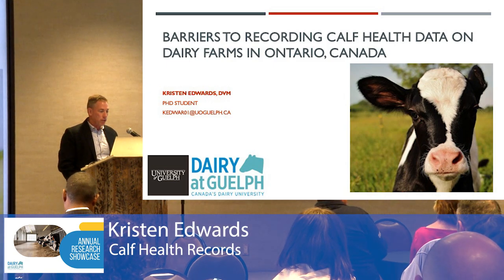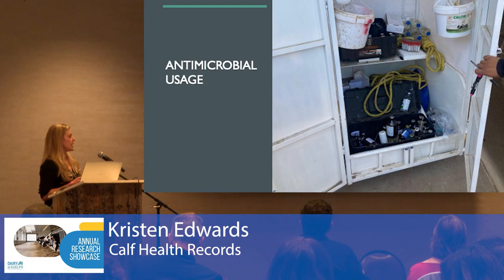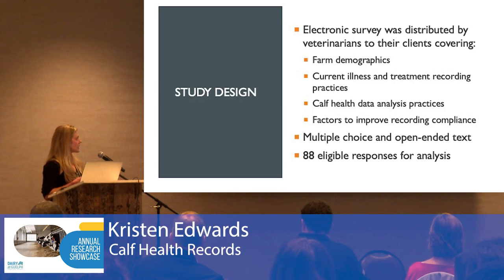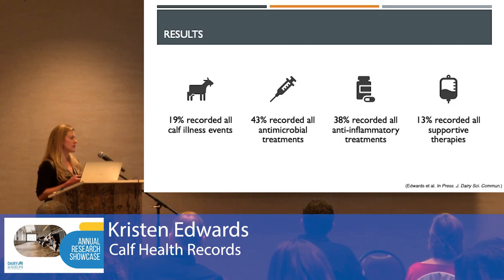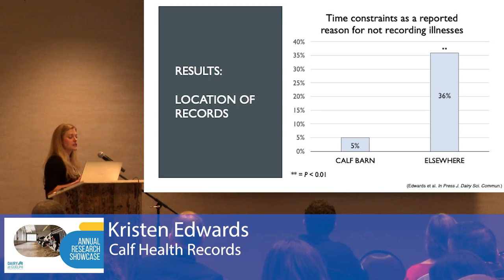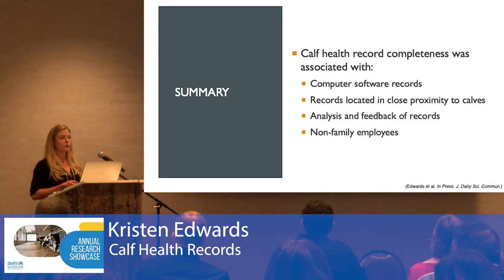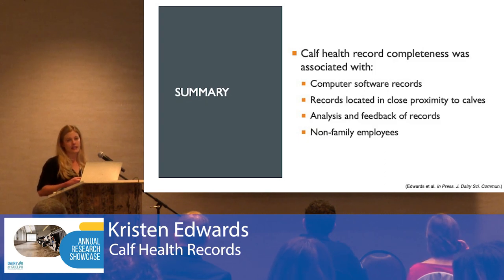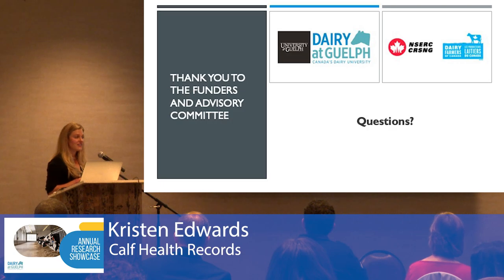Barriers to recording calf health data on Ontario dairy farms by Kristen Edwards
Kristen Edwards, a DVM and current PhD student at the University of Guelph, presents at the Dairy Research Showcase on November 2, 2023, sharing her work on the barriers to recording health data for calves in Ontario, Canada.